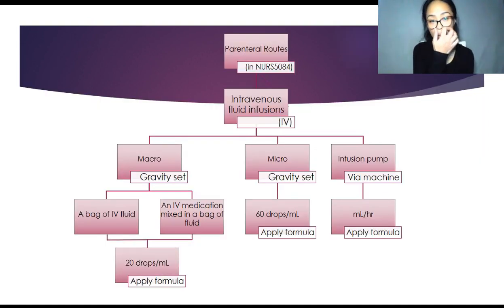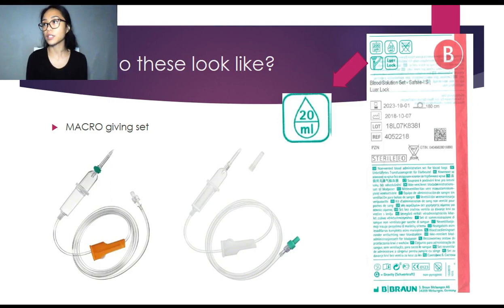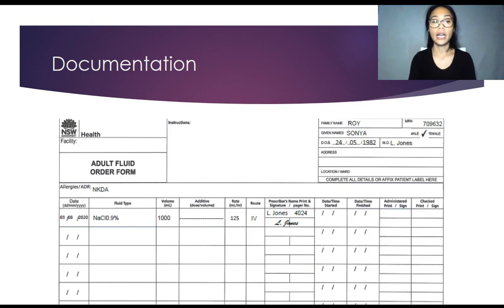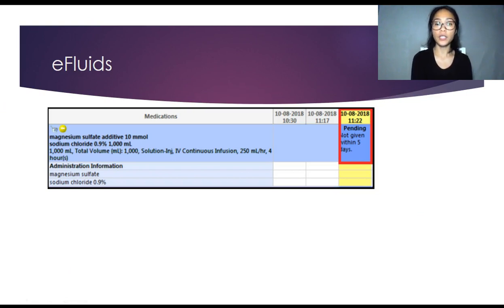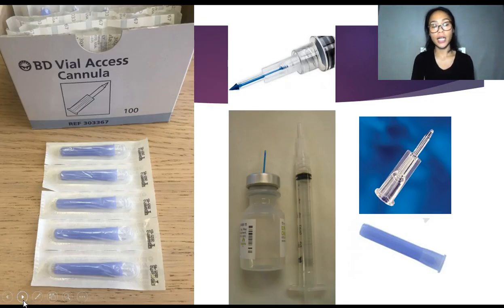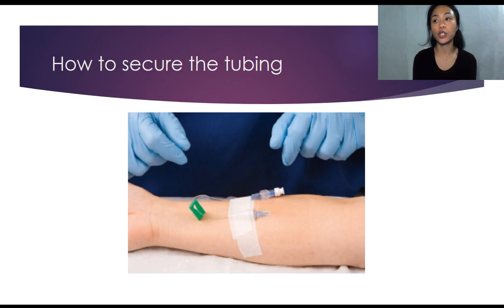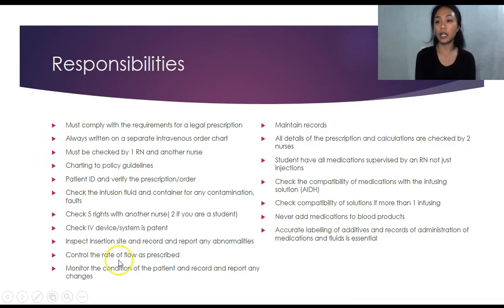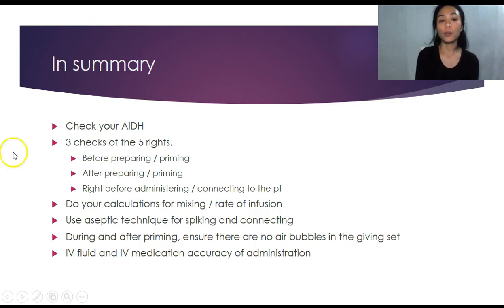Intravenous fluid therapy (theory overview before procedural video)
Pre-registration nursing Australia